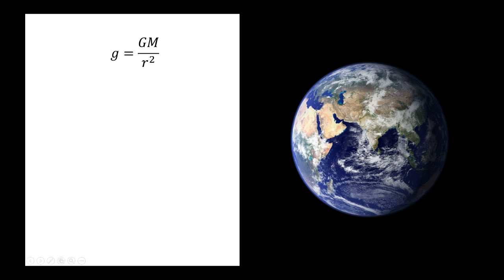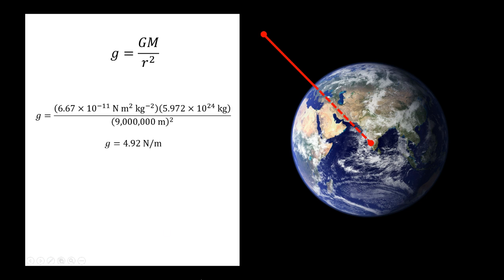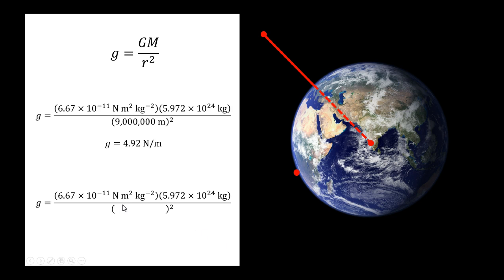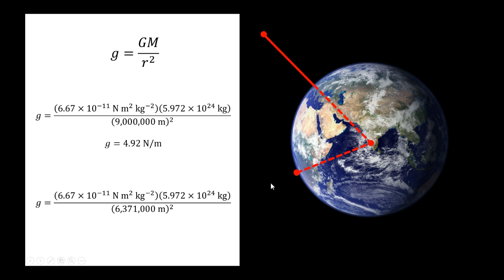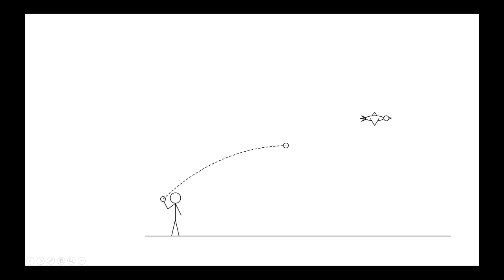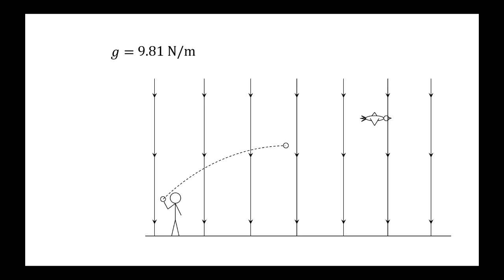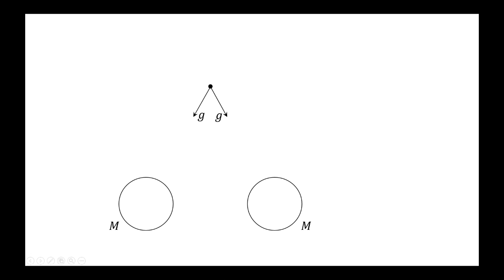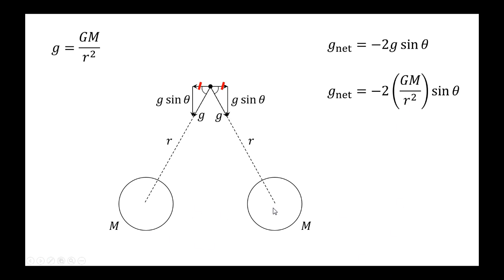Gravitational Field Strength Due to a Planet